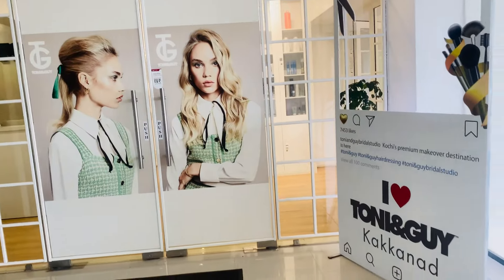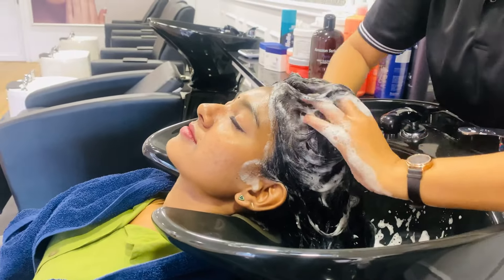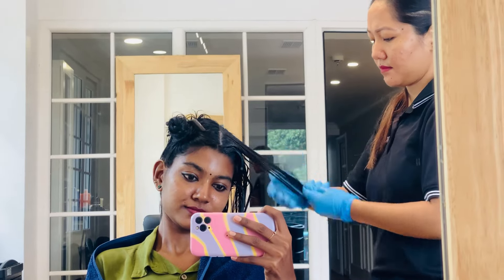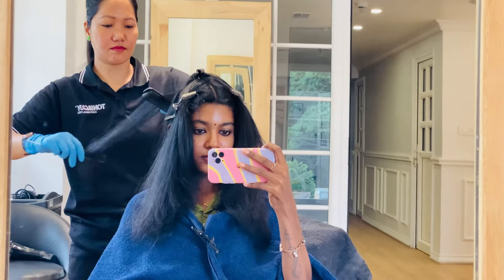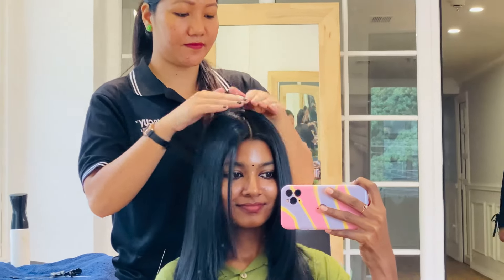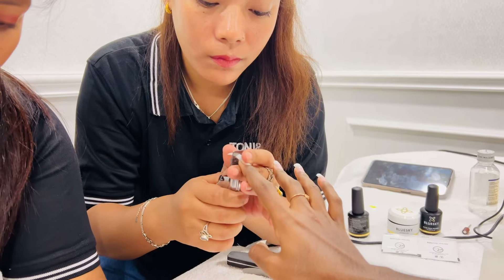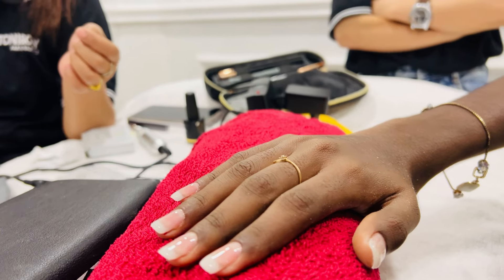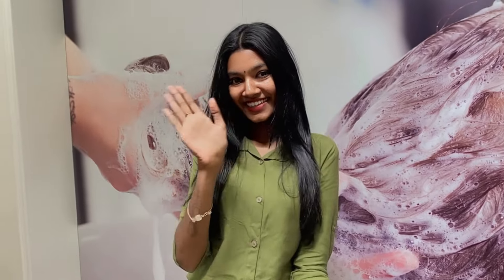Get a Silky Smooth Hair 💆‍♀️👱‍♀️| Hair Treatment 🙌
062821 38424